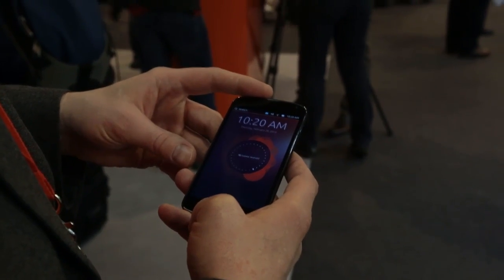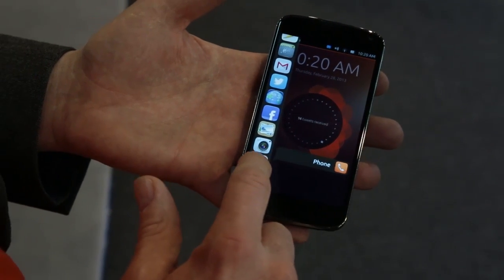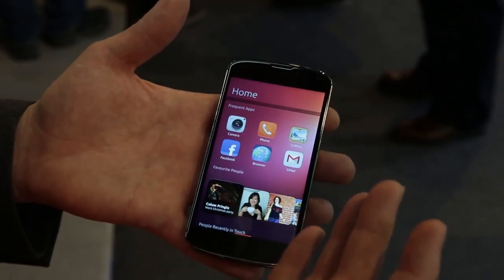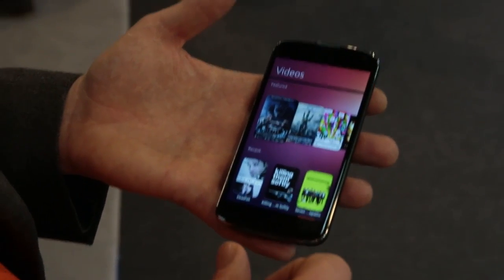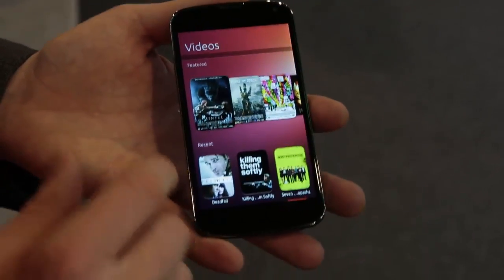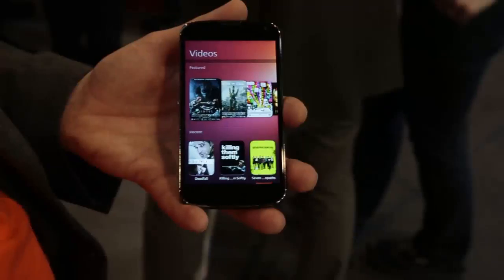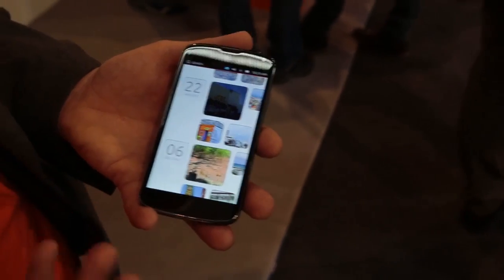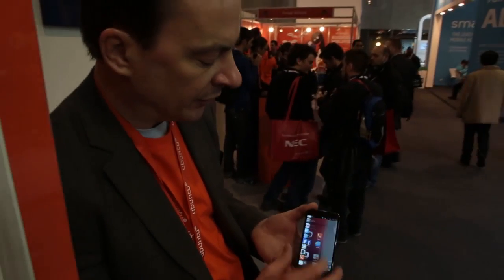Ubuntu Touch Preview at MWC 2013